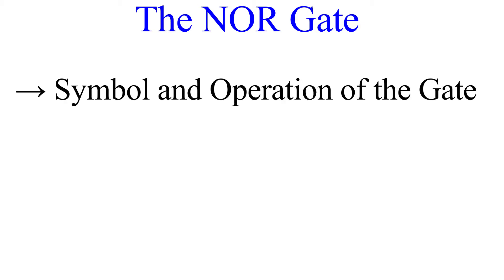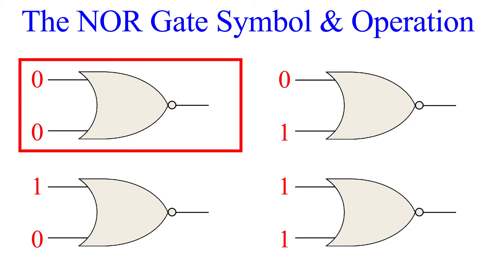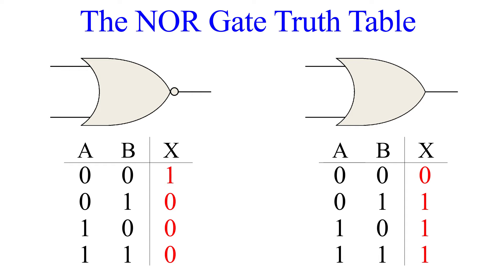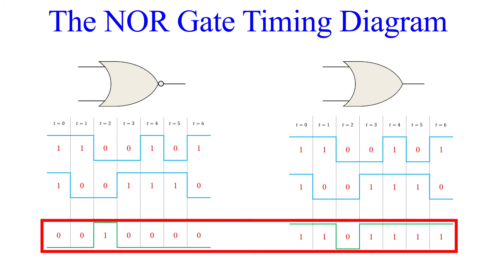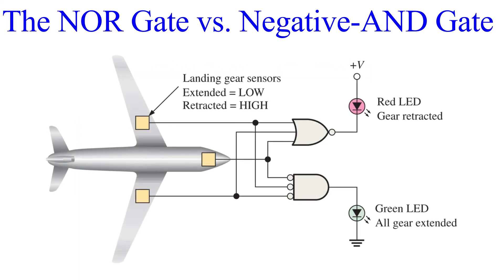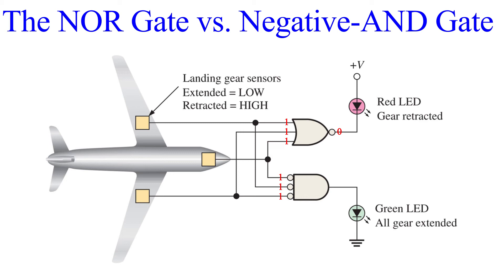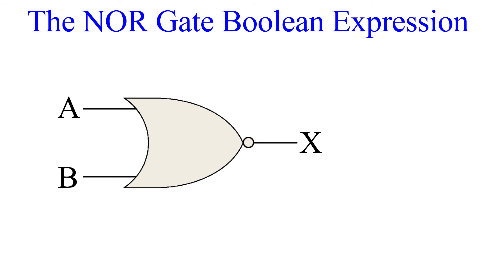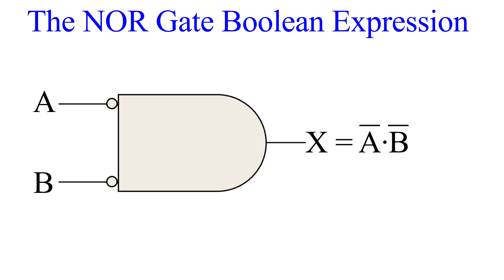Unit 3-5 The NOR Gate | DIGITAL FUNDAMENTALS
In this video, we look at the NOR logic gate: its function, truth table, timing diagram, Boolean expression, and compare it to another gate configuration with the same truth table. From Chapter 3 in “Digital Fundamentals” by Thomas L. Floyd. Reference: pp. 131-135 ISBN: 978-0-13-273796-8

Minds: @MindDistillery
BitChute: MindDistillery